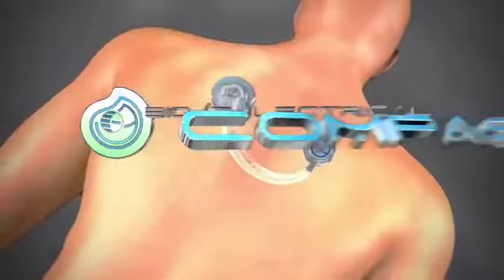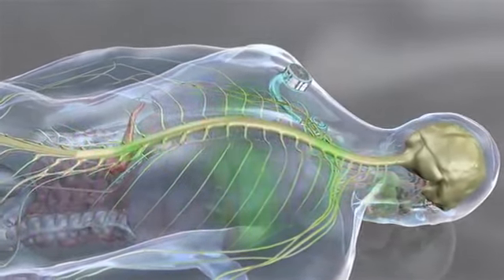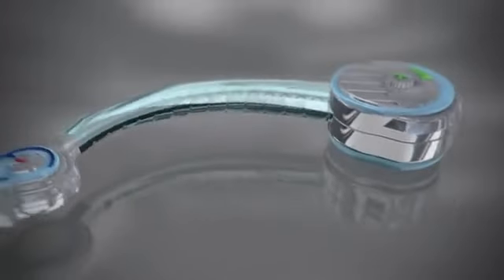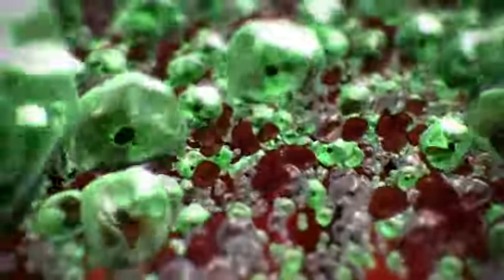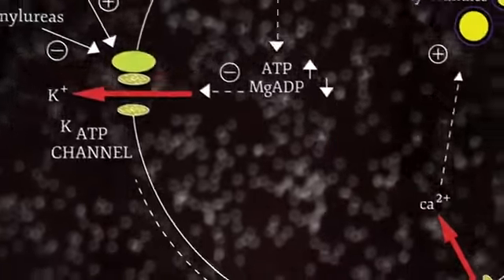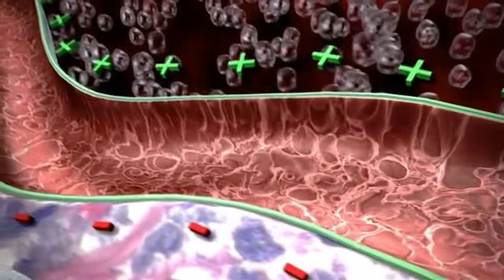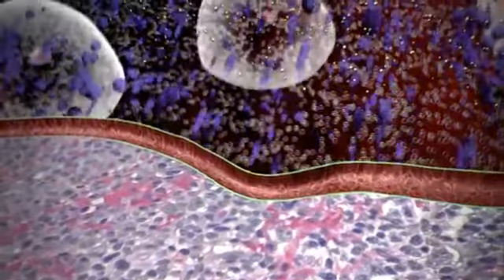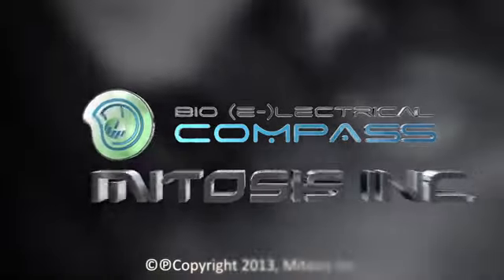Bio Electrical Compass - cures diabetes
Meet the Bio Electrical Compass. This medicalDevice fixes the root issue of people suffering from diabetes. It adjusts the electromagnetic field of the beta cells to their normal level, which causes the cells to produce insulin in a normal level as the body requires. Designed by our team members in 2013, saving lives everyday. .